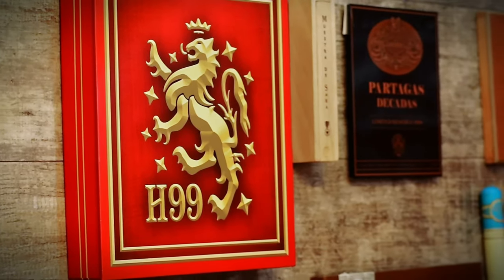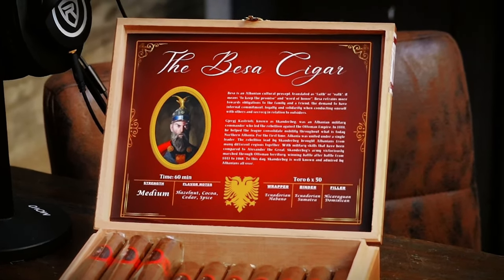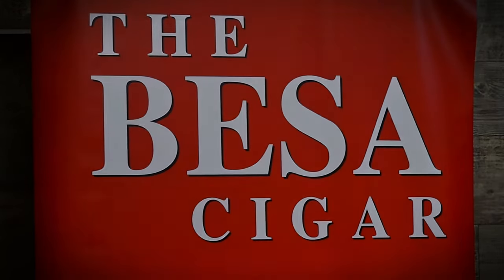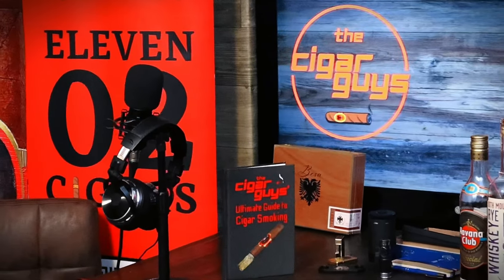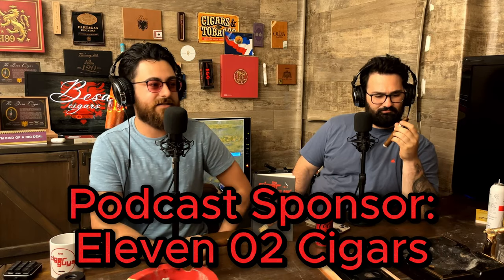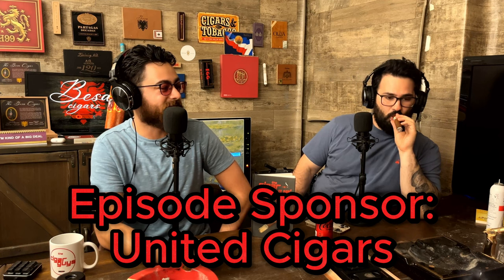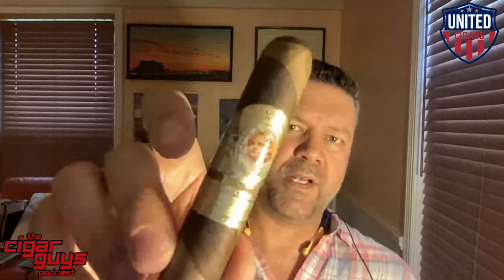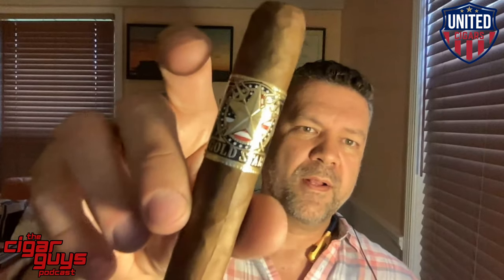United Cigars Returns! | The Cigar Guys Podcast (Episode 71)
The Cigar Guys (Alex Gonzalez, Mark Nikollaj, and Jared Burrows) are joined once again by Oliver Nivaud from United Cigars. In our post PCA discussion, we talk about some cigars that are new to the market, minor changes in branding, new collaborations and much more!